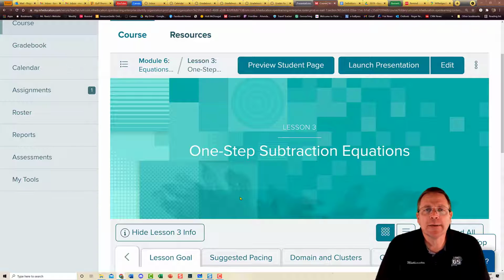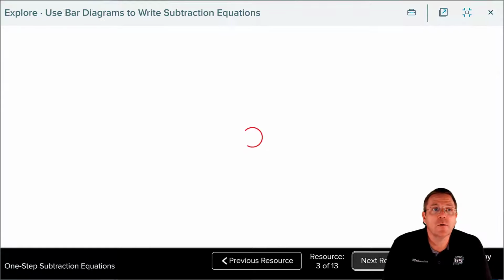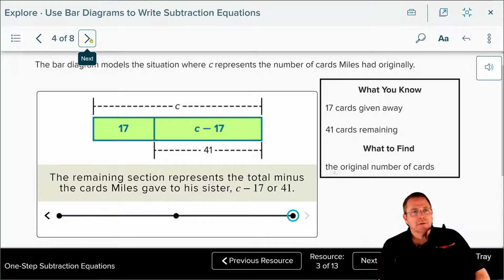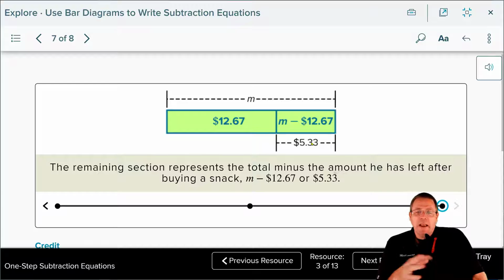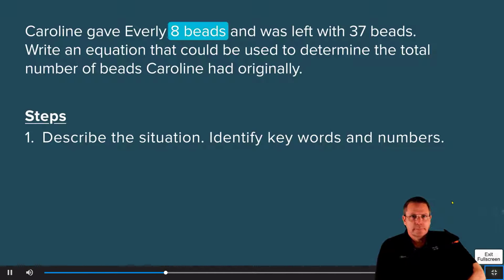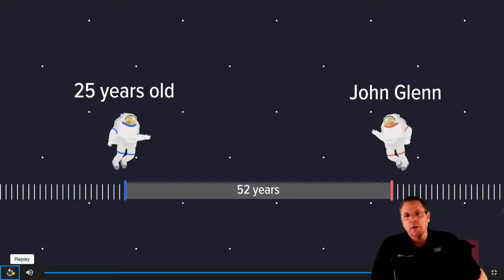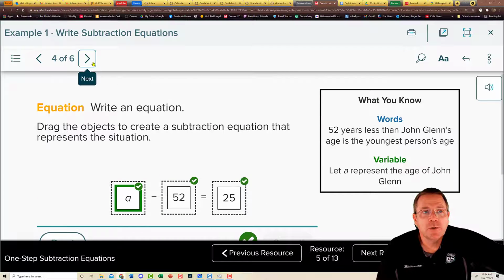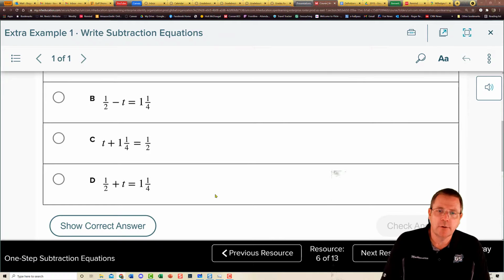6-3 One Step Subtraction Equations (Part 1)